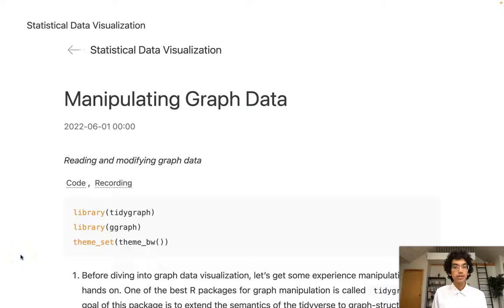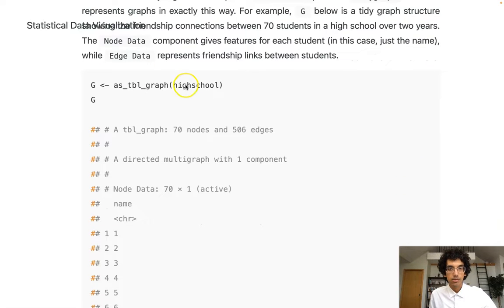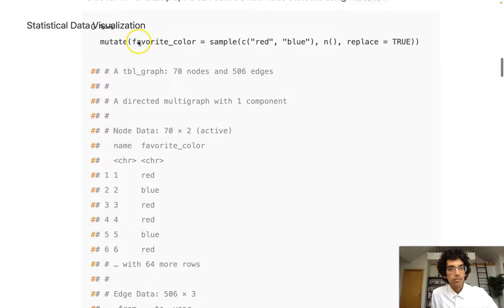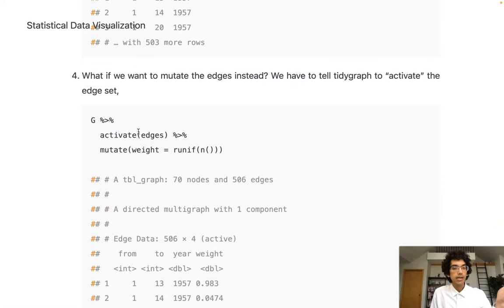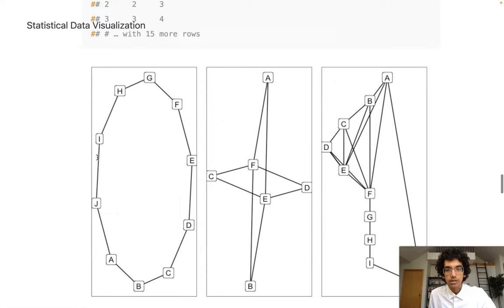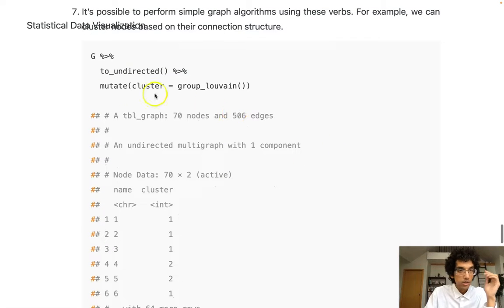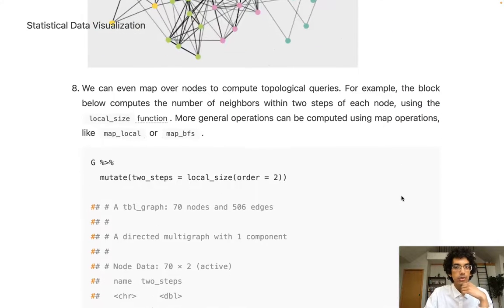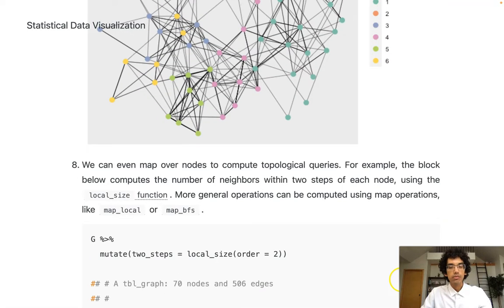Week 9 - 1: Manipulating Graph Data